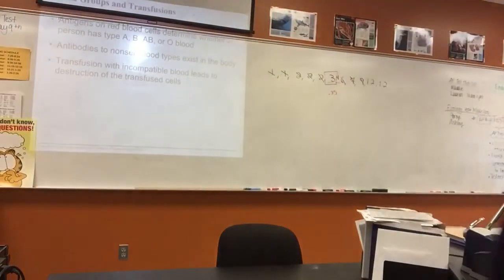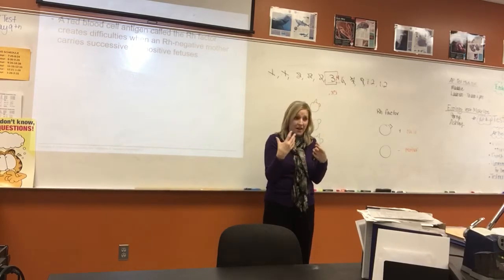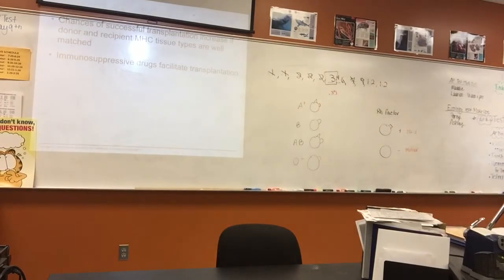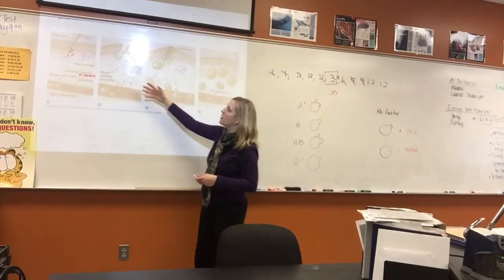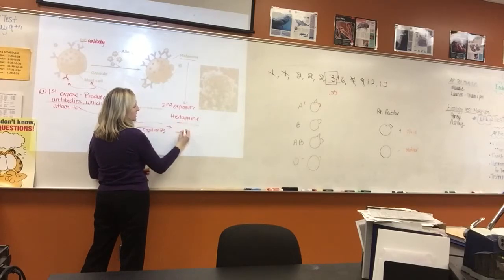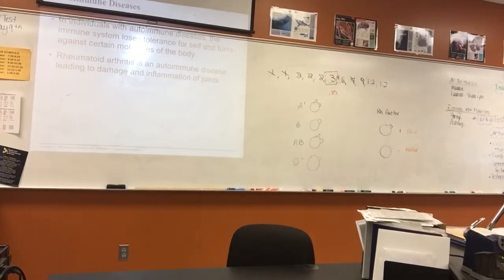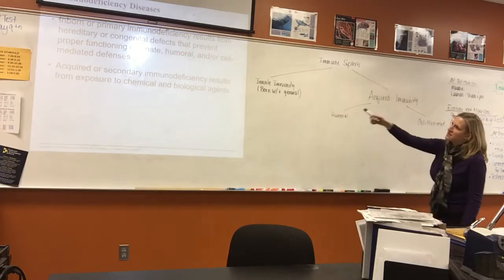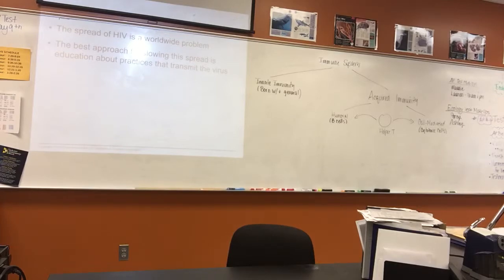AP 12/10/15 Chapter 43